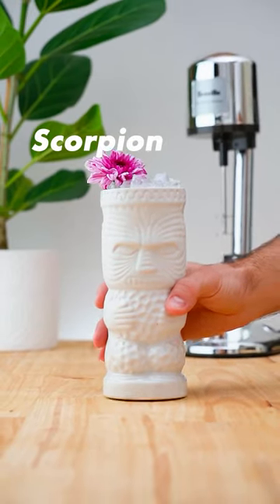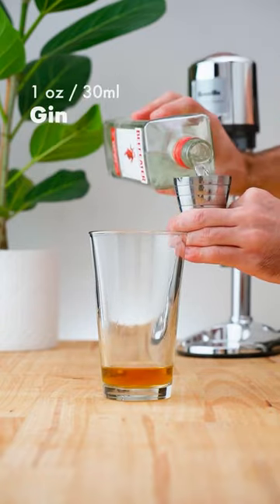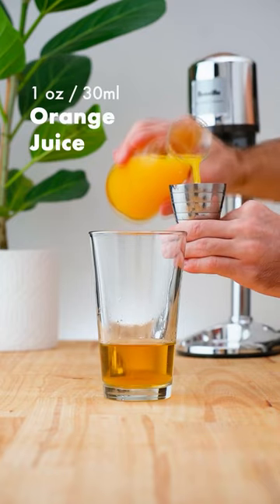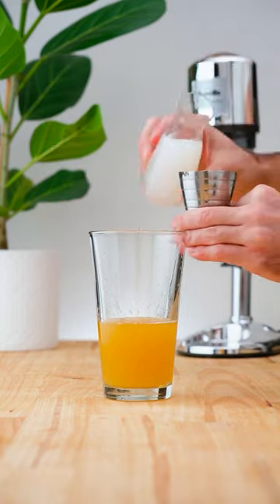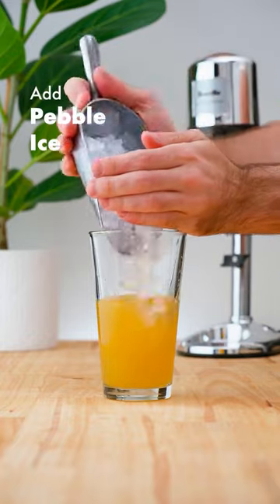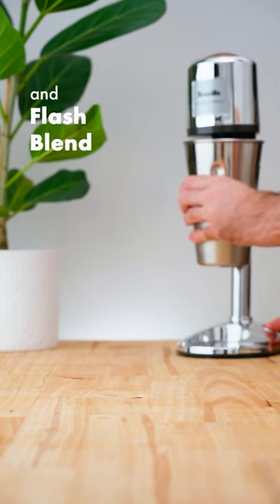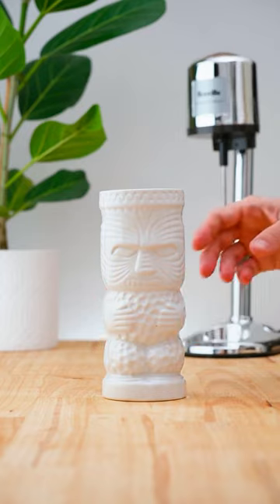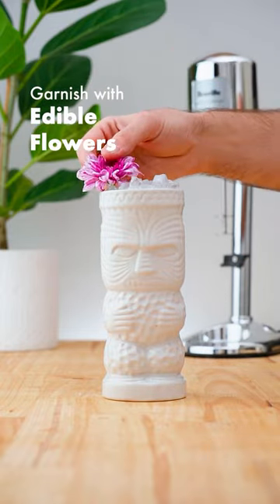Scorpion - Beware, this one may Sting!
Another delicious creation from Trader Vic which is best enjoyed with many friends - think punch bowl style!

INGREDIENTS
1 oz / 30 ml gold Puerto Rican rum
1 oz / 30 ml gin
1/2 oz / 15 ml brandy
1 oz / 30 ml orange juice
1/2 oz / 15 ml lime juice
1/2 oz / 15 ml  orgeat
1/3 oz / 10 ml simple syrup